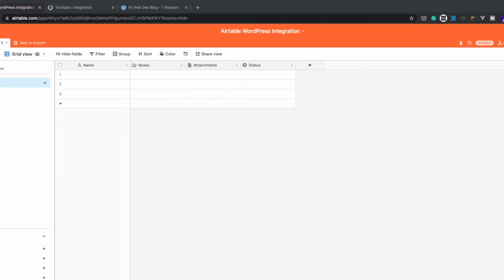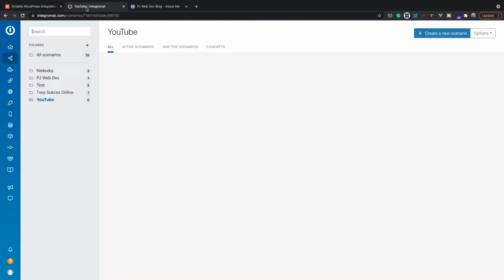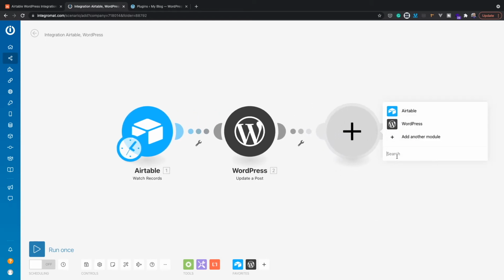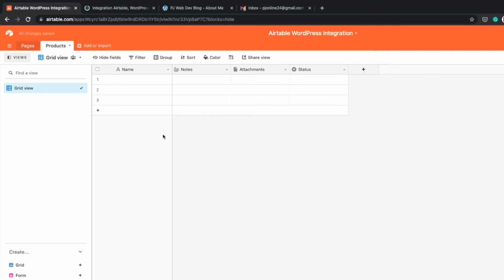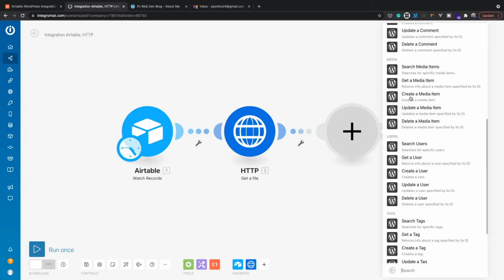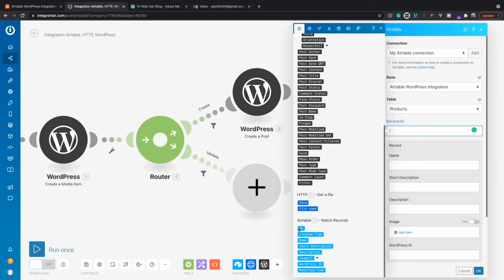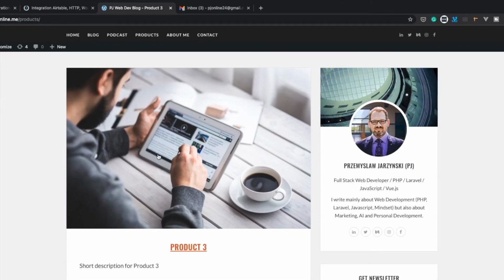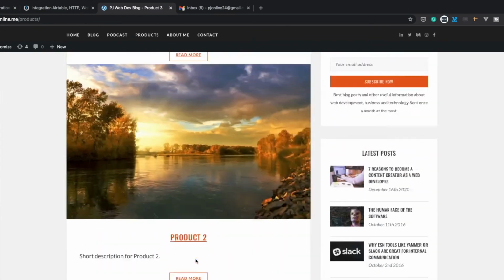Airtable WordPress Integration with Integromat (step by step tutorial)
If you are thinking about using one of the paid plans of Integromat and you'd like to also support my work use this You will pay exactly the same amount and I will earn a small commission. Thanks 👍
In this video, I'm showing you step by step how you can update your WordPress website from Airtable using Integromat.

This means that you are managing the content of your website entirely from the Airtable database/spreadsheet and you don't need to log in to your WordPress admin panel.

In many situations, this is a much more convenient solution and you don't even need to give anybody access to the WordPress website and they can still manage the content.

00:00 - Intro
00:32 - Updating WordPress pages from Airtable
07:56 - Updating WordPress custom post type Products from Airtable
17:07 - Fix to the issue with uploading images from Airtable to WordPress